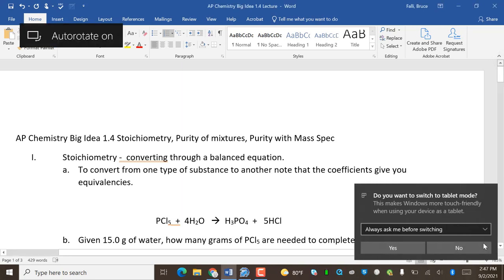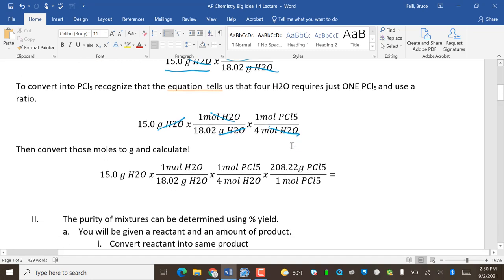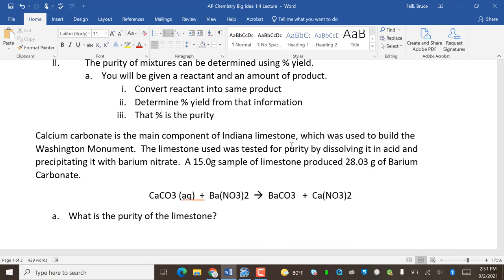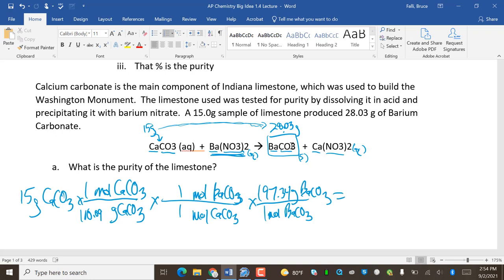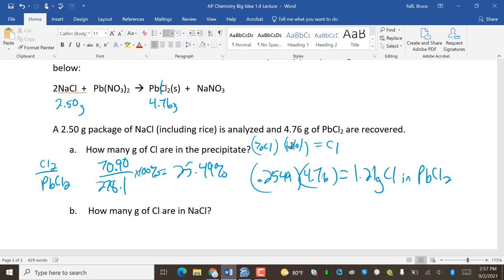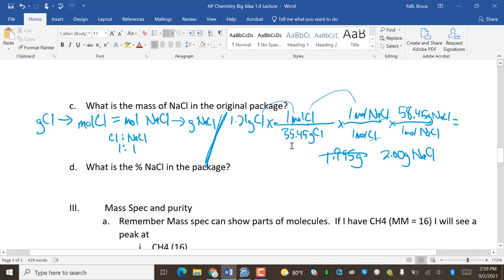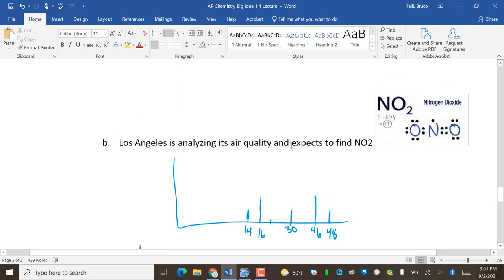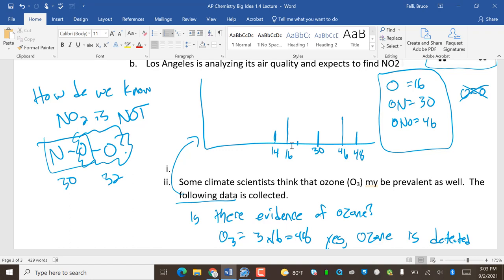AP Chem Big Idea 1 4